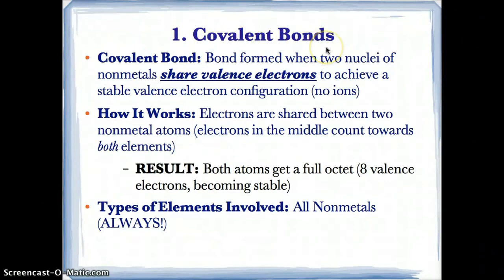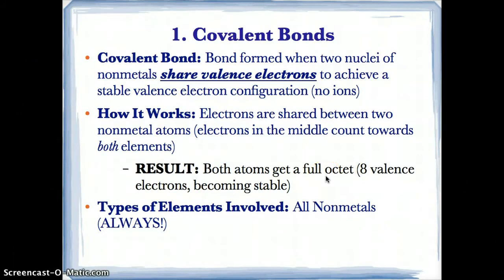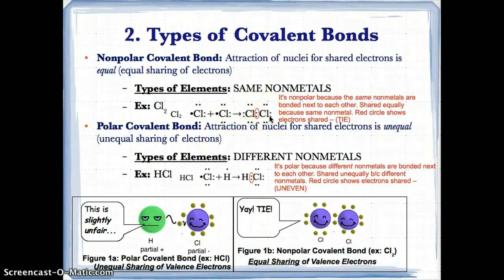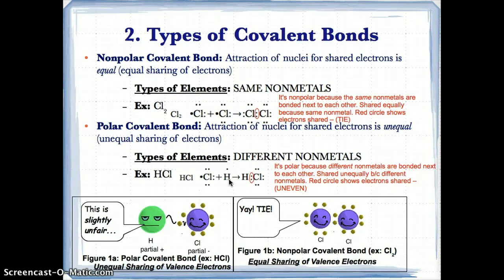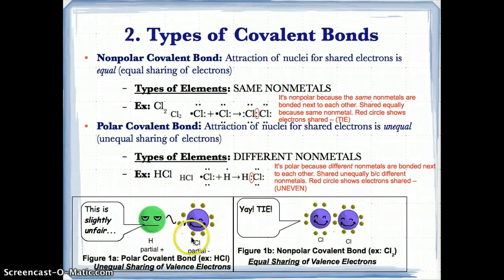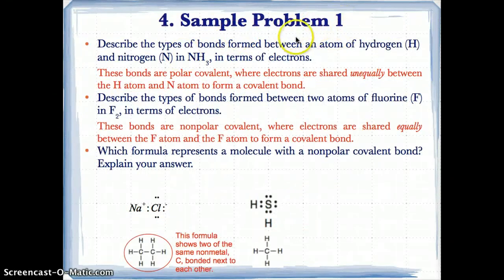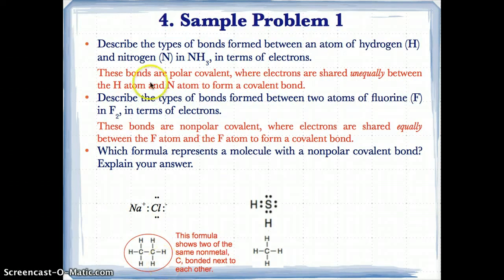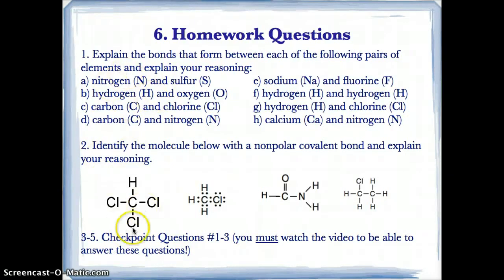4.6 - Covalent Bonding - 2015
Video for "4.6 - Covalent Bonding - 2015". Please write the notes from the PDF slides BEFORE proceeding with this lesson. Then, watch the video, answer the checkpoint questions, review the sample questions/examples/guided practice questions, and answer the questions on the last slide, "Homework Questions".